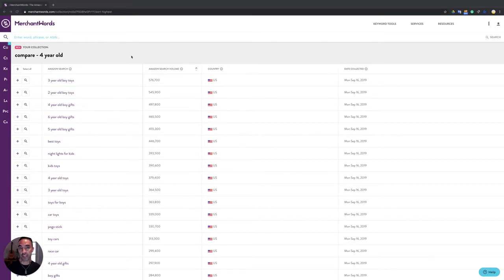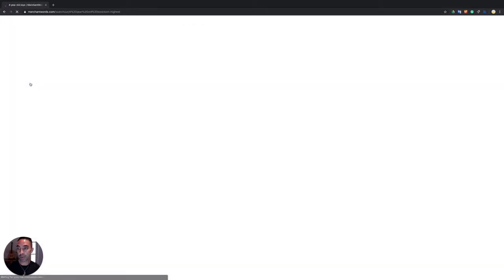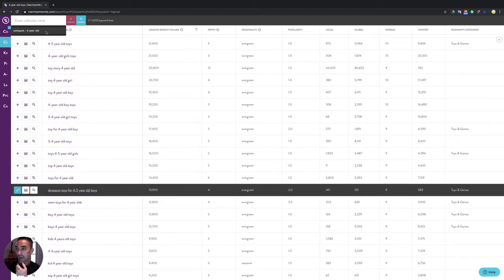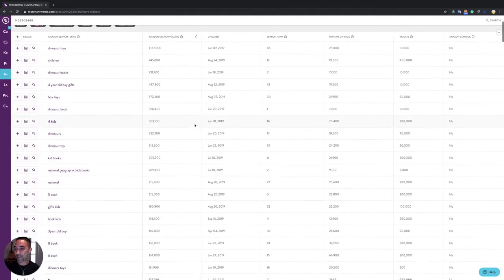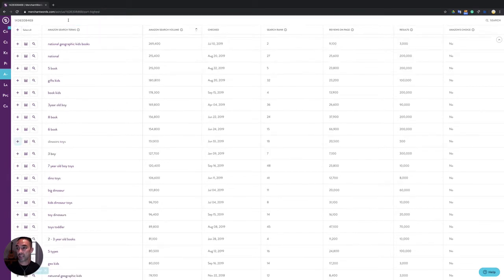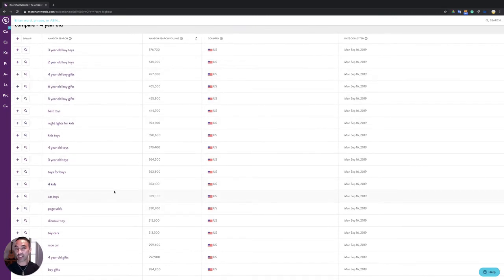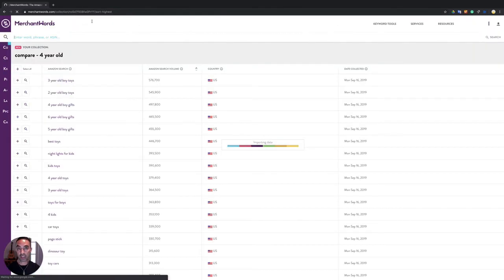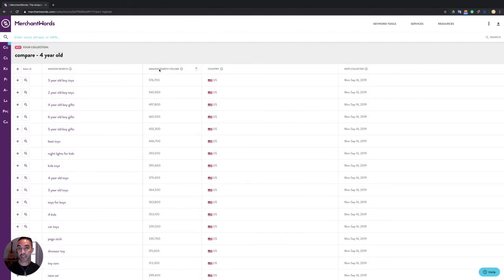An Easy Way to Analyze and Compare Keywords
Learn from our President, Mark Liu, about how to utilize Keyword Collections to compare and contrast different keywords for use in your SEO or PPC campaigns.